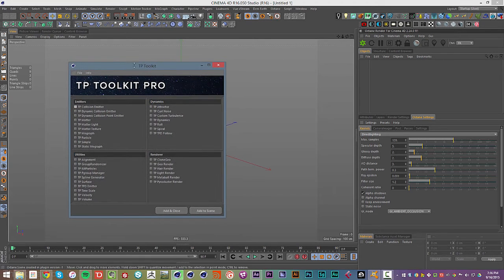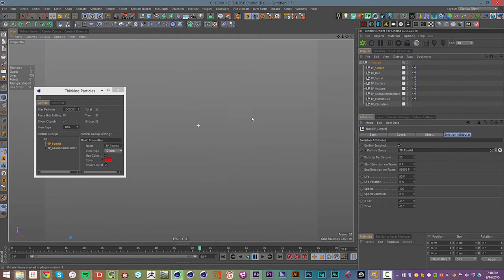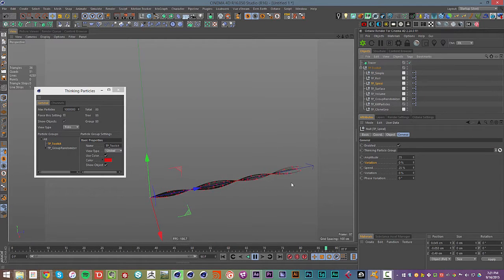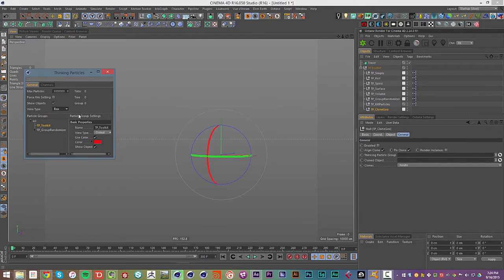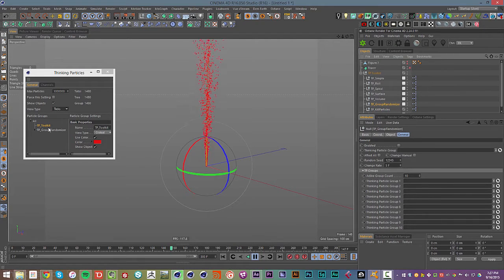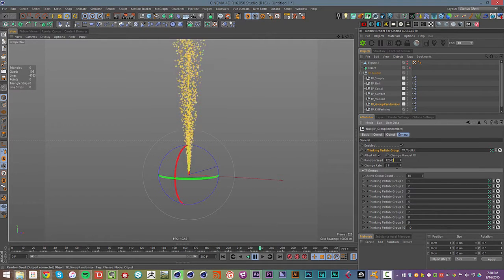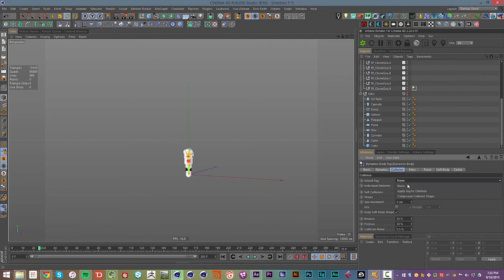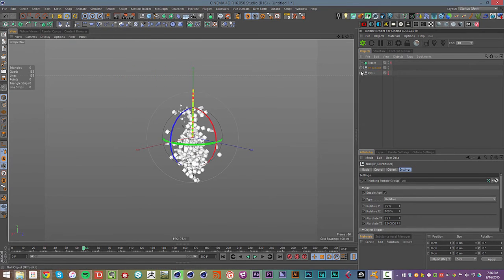The Think Particle TP Toolkit Pro - What's New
Learn what's new in the TP Toolkit Pro's latest release! This is a 2.0 release containing a list of several new tools and updates.

Learn more about picking up your own copy of the TP Toolkit Pro